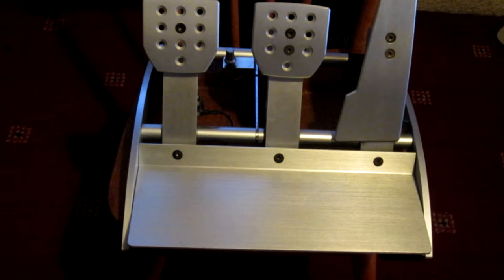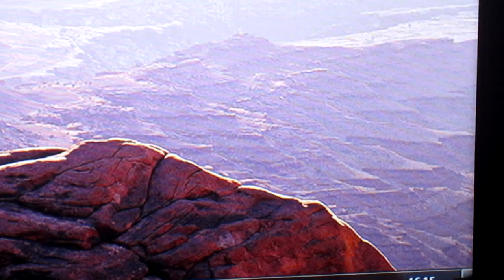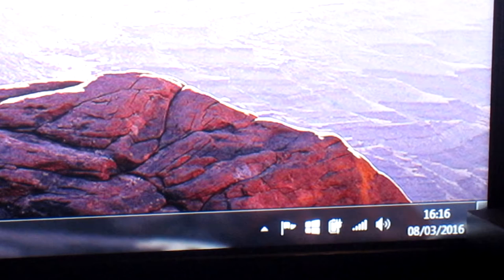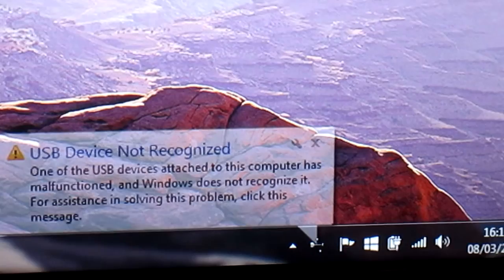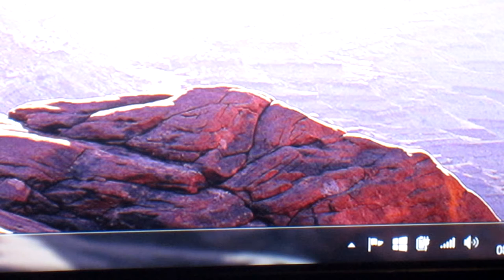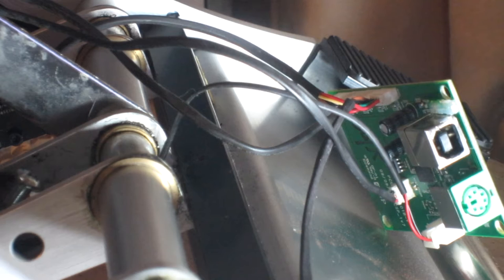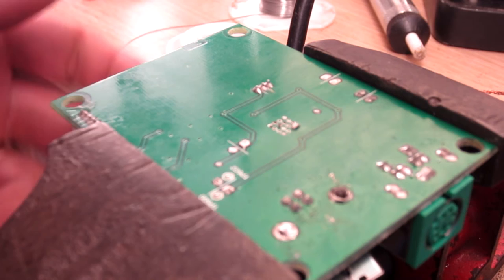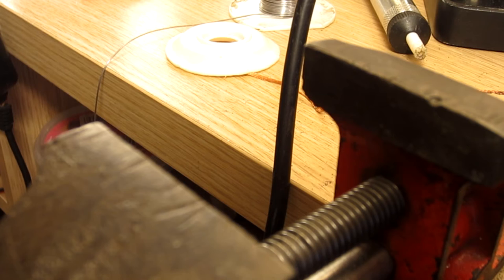Fanatec clubsport pedal repair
A video showing a repair on a set of fanatec clubsport pedals